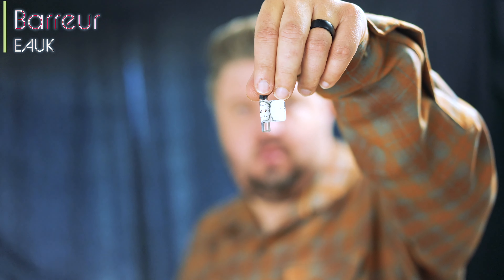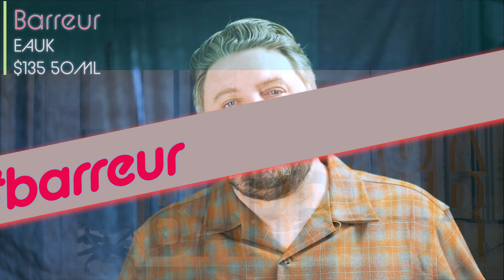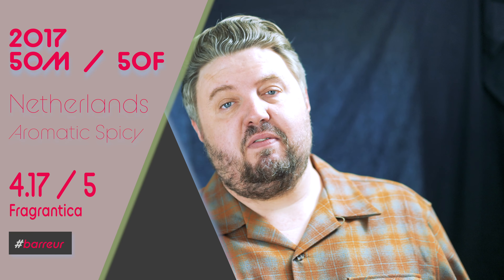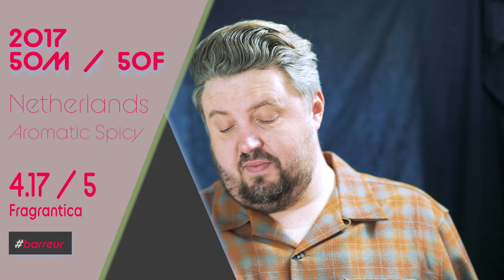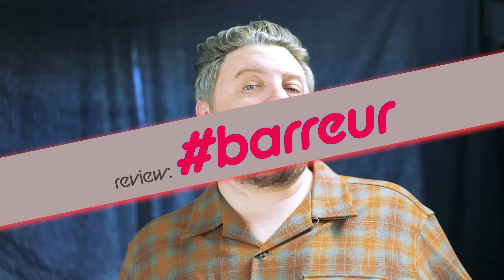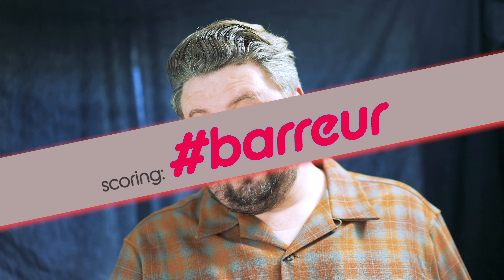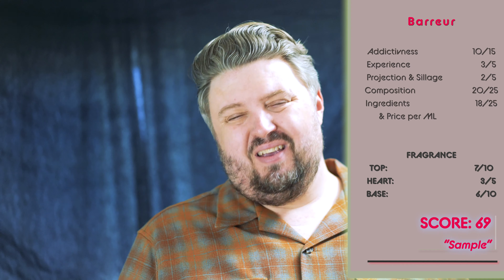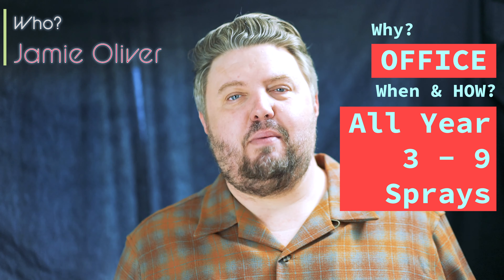EAUK BARREUR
Are you ready to throw yourself against capricious winds and currents? Then Barreur is yours to take. Imbued with the brazen spirit of adventurers defying the status quo, always sailing further than their elders. Barreur is the helmsman, always on deck, ready to steer through the next storm. It is the scent of a courageous man, daring to make his authenticity known. With Barreur, the world is your ever-expanding oyster. A bold mixture of Saffron, Peppers, Amber, Cocoa, Leather and other powerful ingredients.
Fragrance Notes: Saffron, Pepper, Amber, Cocoa, Leather "Are you ready to throw yourself against capricious winds and currents? Then Barreur is for you. Imbued with the brazen spirit of Dutch adventurers defying the status quo, always sailing further than their elders. Barreur is the helmsman, always on deck, ready to steer his ship through the next storm. It is the scent of a man making his voice heard from the back of the boardroom. With Barreur, the world is your ever-expanding oyster.
A bold mixture of Saffron, Peppers, Amber, Cocoa, Leather and other powerful ingredients." - a note from the brand. Barreur was launched in 2017.
Perfume rating: 3.75 out of 5 with 6 votes.
Fragrance Notes

Fragrance Quick Story

Saffron completely off of the top.  Gets a slight fresh right away.  This fades quickly, pepper and cocoa aromatize with the saffron highlighting them.